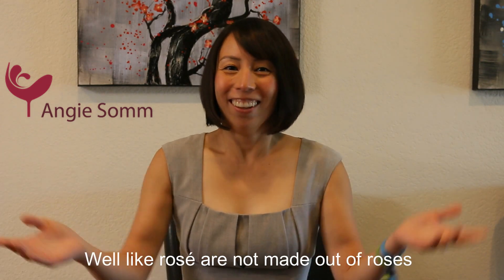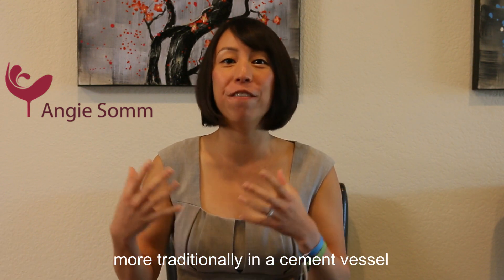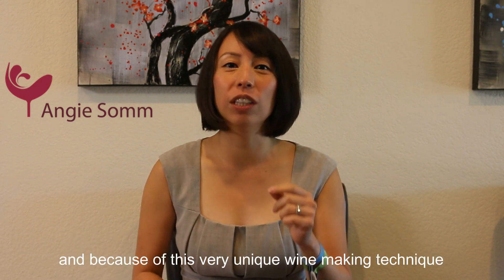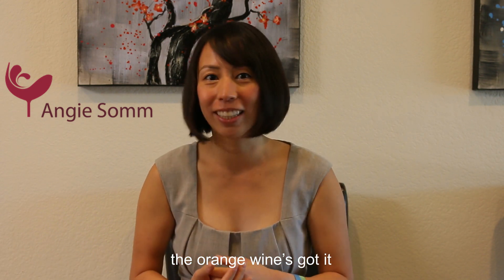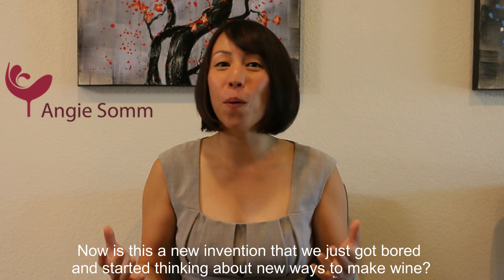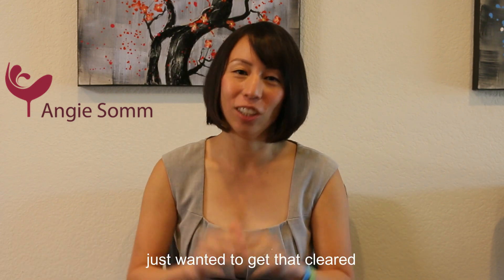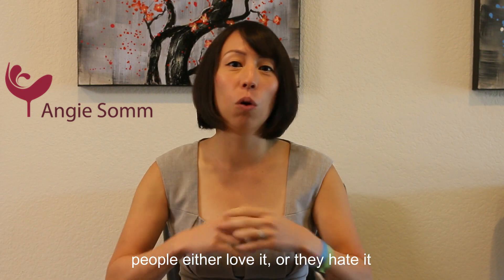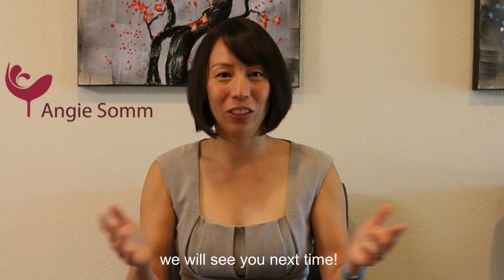What is ORANGE wine? [ Angie Somm ]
What is "ORANGE" wine?

You might have heard this term recently... here is a quick 2 minute tutorial on the basics of Orange wines!

Learn more about Angie Somm -